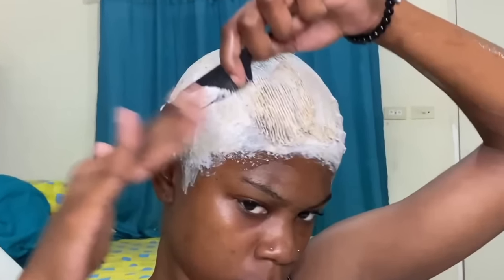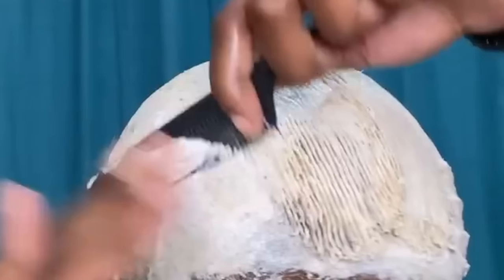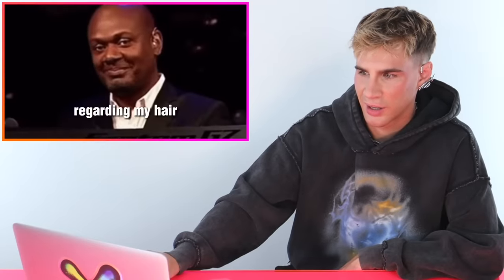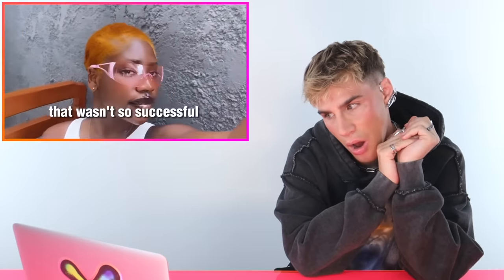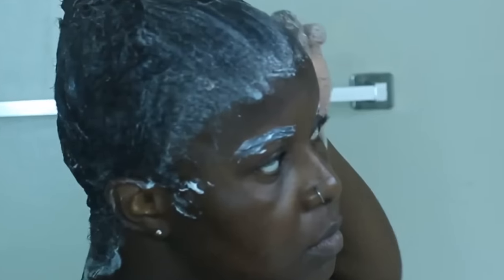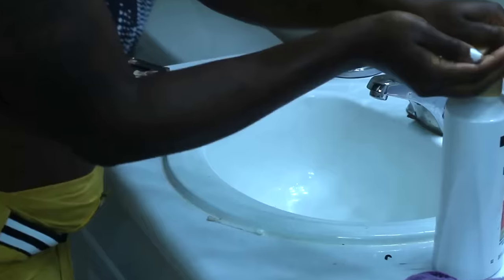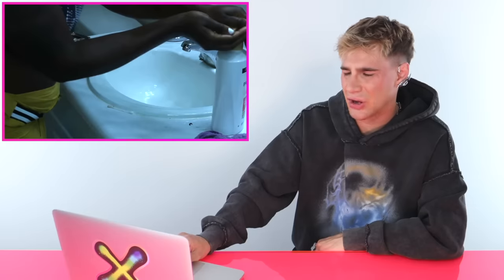Hairdresser Reacts To Relaxers Gone Horribly Wrong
Hi Beautiful! Today we watch 3 people aboslutely demolish their hair using relaxers. This was so scary to watch.